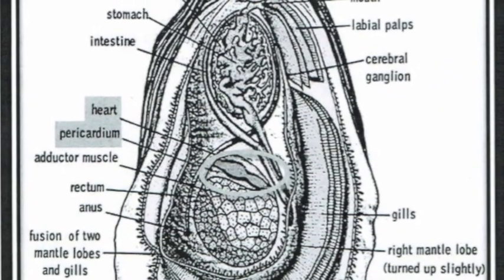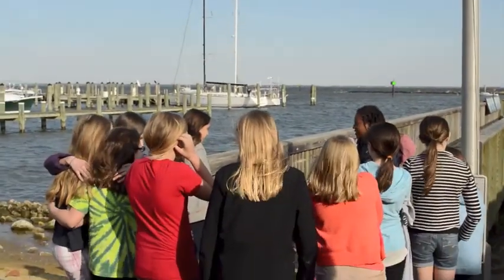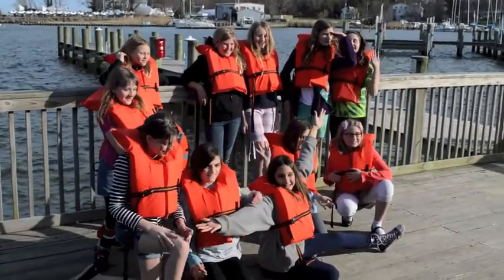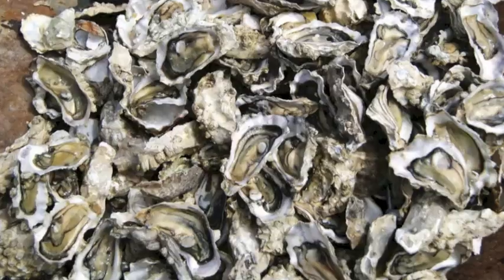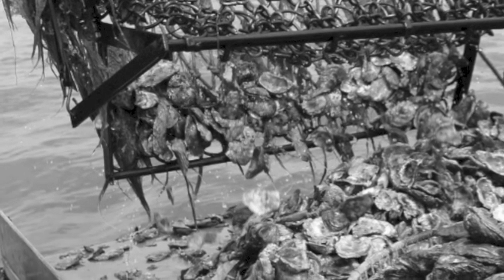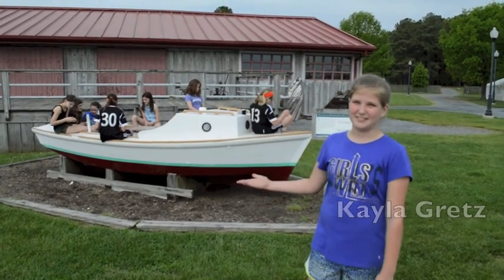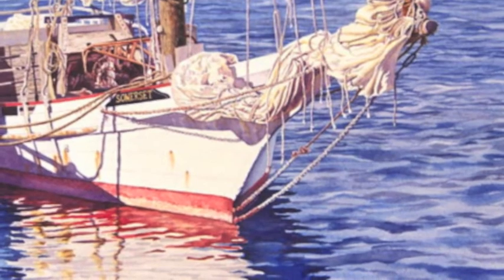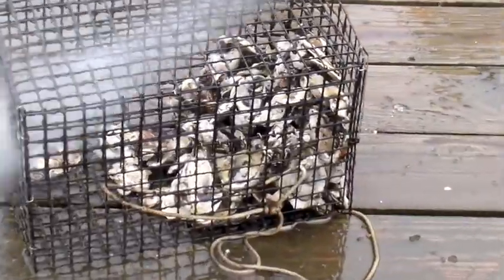GS Bronze Award Video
The Girl Scouts report on all they've learned about the importance of oysters in the Chesapeake Bay, how overharvesting is bad for the environment, and how to regrow the oyster population via oyster gardening!